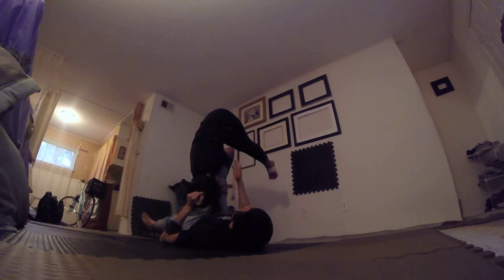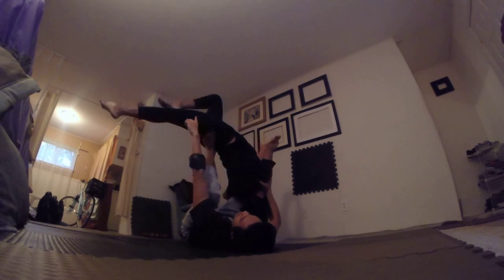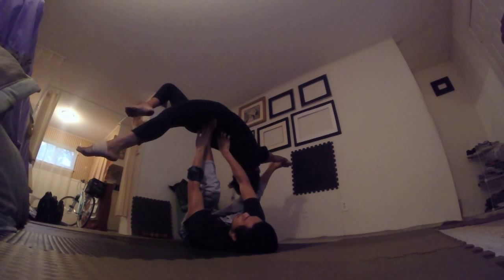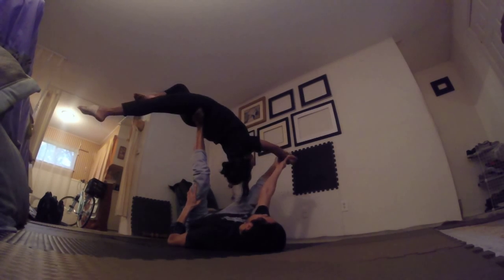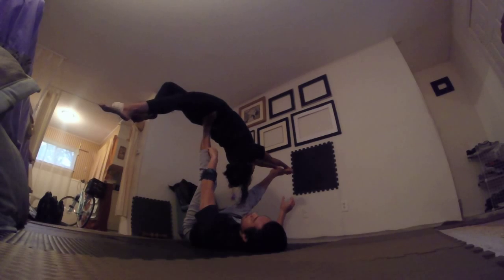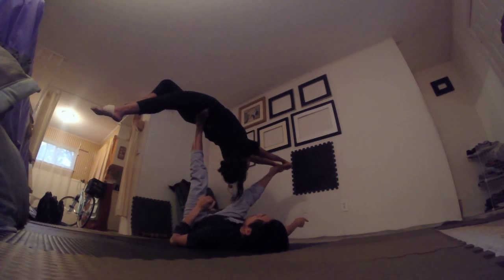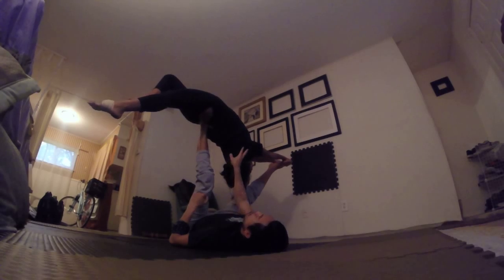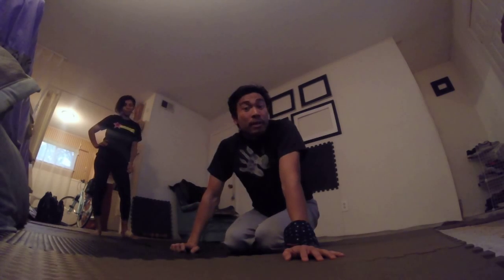Acro Yoga Intermediate Tutorial - How to Side Back Bird counterbalance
This video demonstrates some helpful tips for a fun side variation of backfly.  From folded leaf, make sure your foot is tucked super-tight and deep into the flyer's hip crease.  If you have a shallow placement, the flyer won't have a shelf when s/he brings her leg over to "koala".  The base's heel should cover one thigh, and their toes cover the other thigh coming over.  Flyer make sure to pike to provide a shelf.